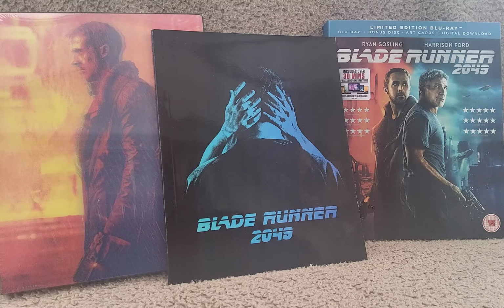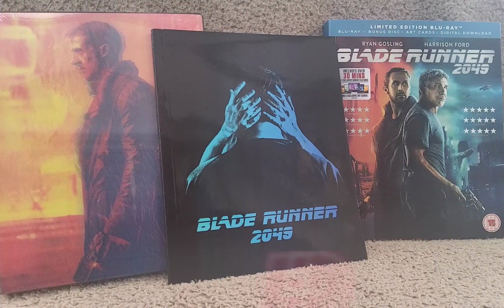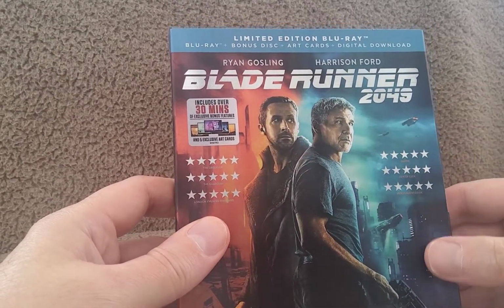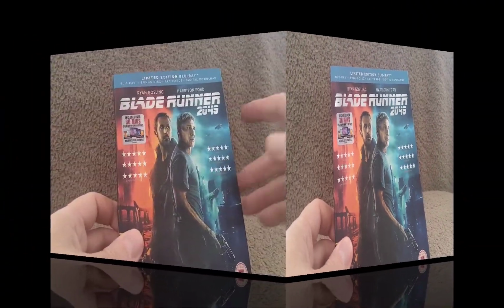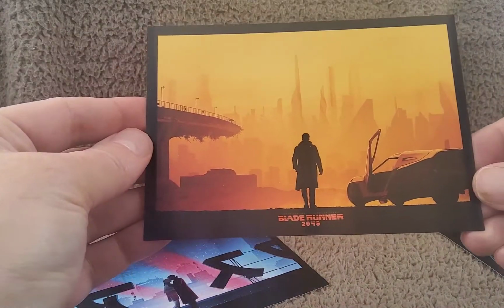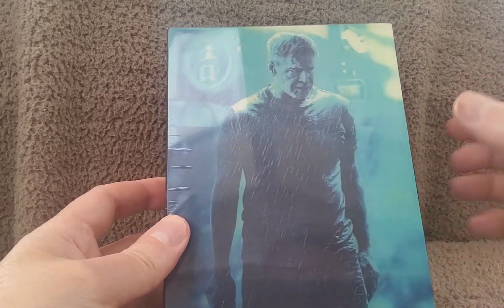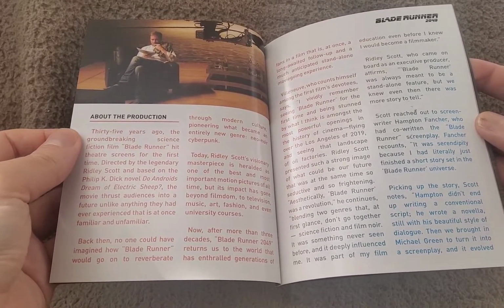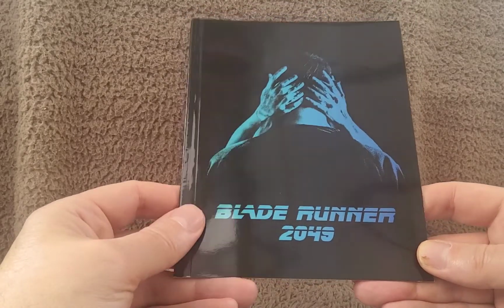BLADERUNNER 2049 THE EDITIONS PART ONE.